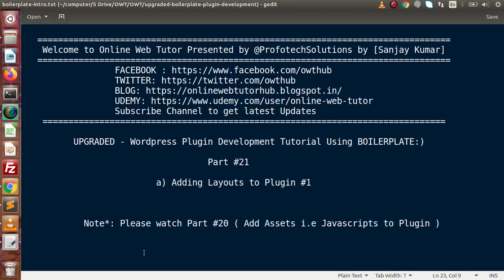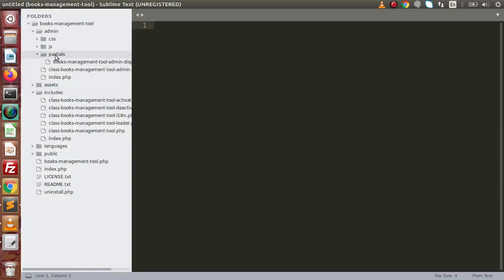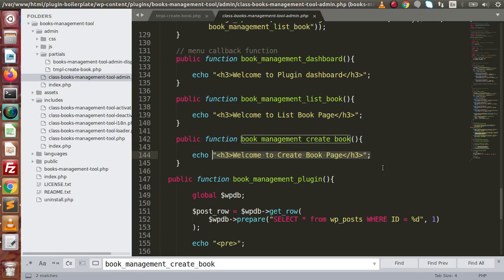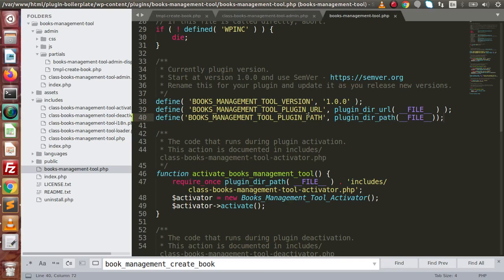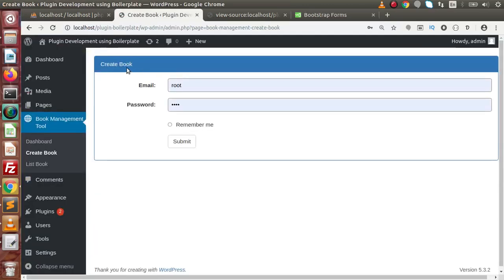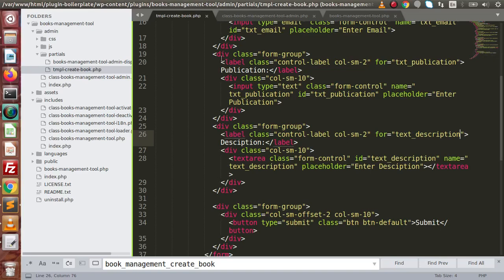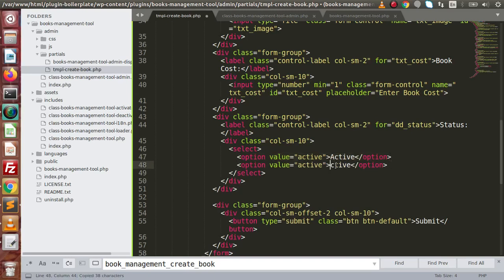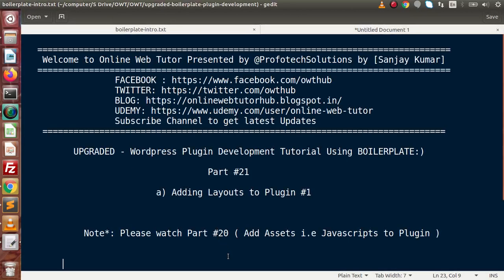Boilerplate Wordpress Plugin Development Tutorials #21 Adding Plugin Layout #1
profotech solutions,
wordpress customisation,
wordpress customizations,